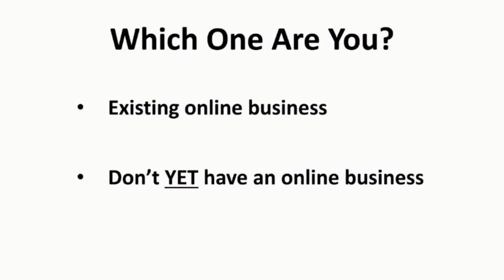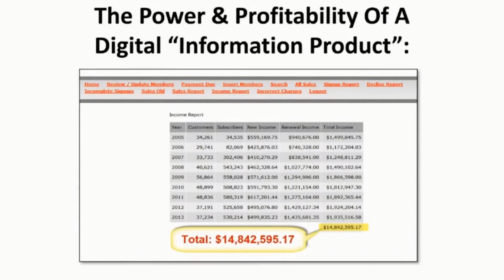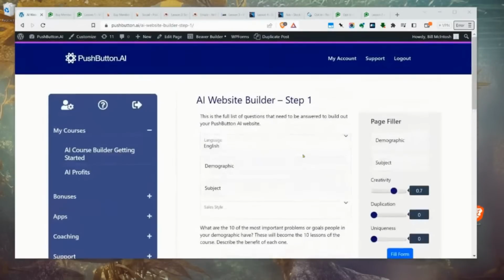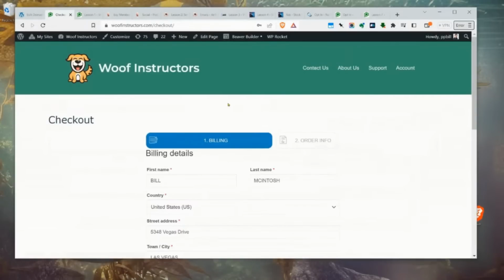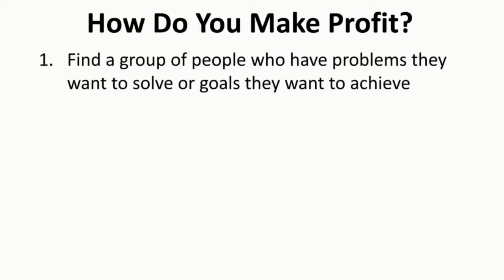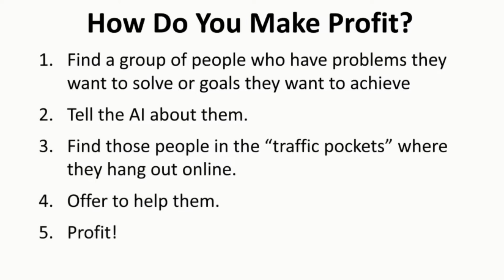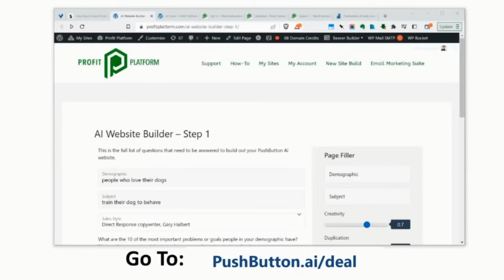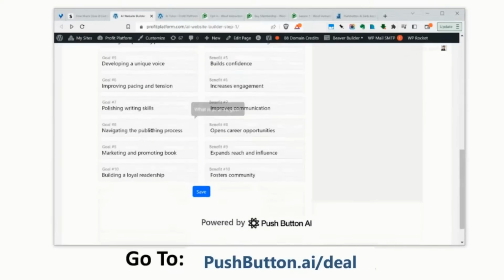Discover the single fastest way to launch your business into profit thanks to a new A.I. invention